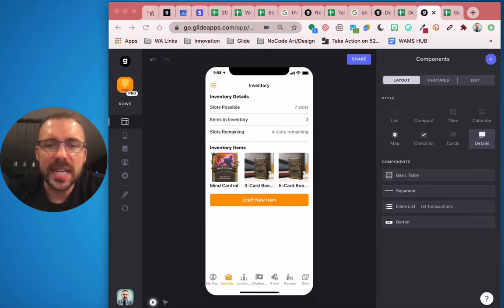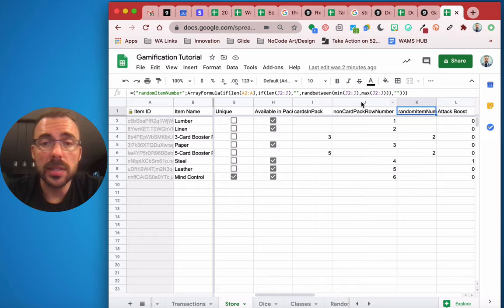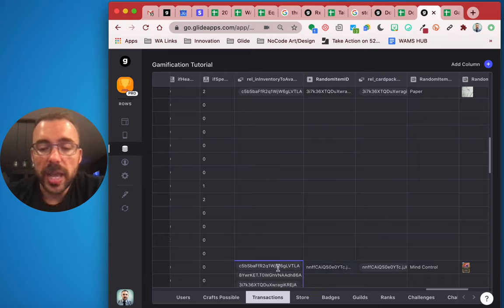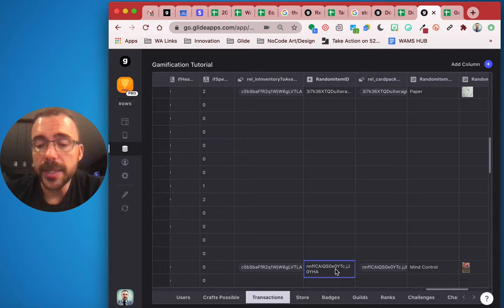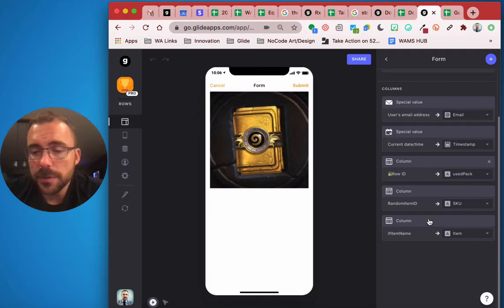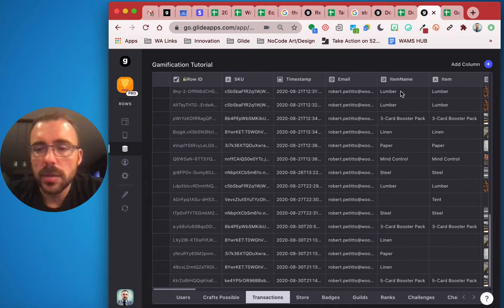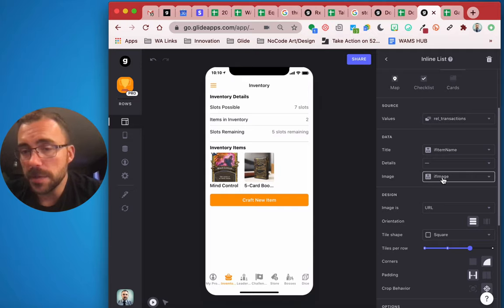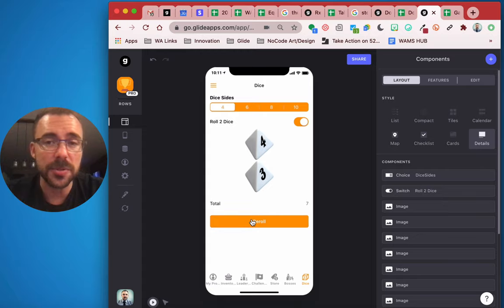Gamify Your Glide App #11.5: RANDOM Card Packs and Chests WITHOUT FORMULAS!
Part 11.5: Create multi-item packs/chests to allow users to win items from your store without Spreadsheet Formulas using the new Single Value ➔ Random column! 🤙 Creating your very own no code app with Glide is easy—get started today